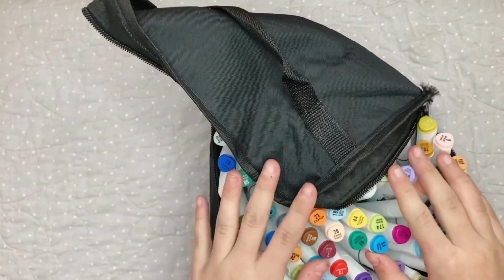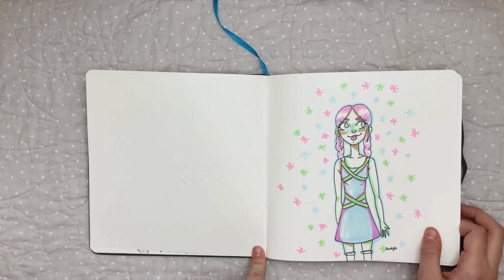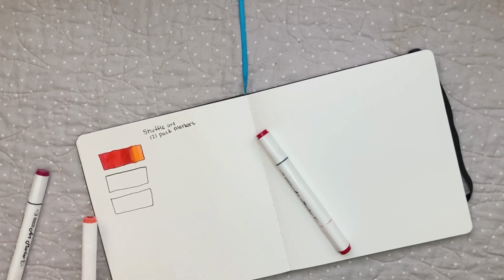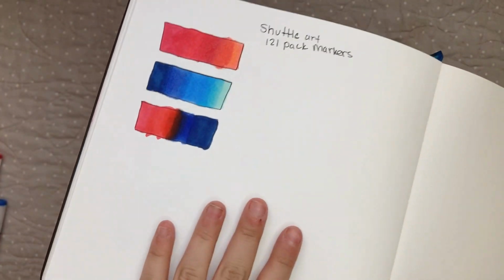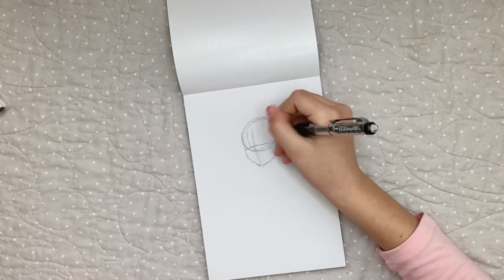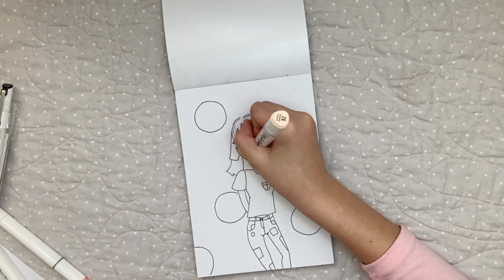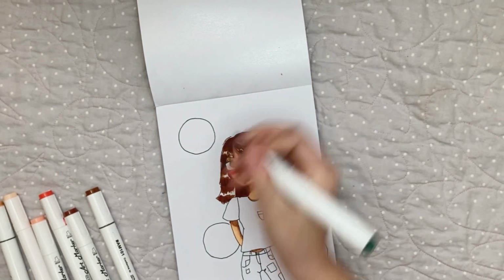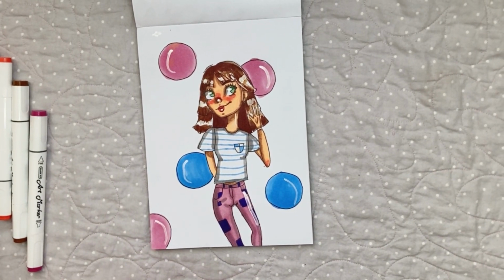TESTING OUT SHUTTLE ART MARKERS!!!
Hey everybody it’s Titania Creates here! And in today’s video I’m going to test out the Shuttle art markers that I got for Christmas! A ton of you guys asked for a review of these markers so here’s a review! I’m not the best at reviews so tell me how I did hehe!

If your interested in some behind the scenes art make sure to check out my Instagram at “Titania_Creates”!

Shuttle art markers👇🏻

Xoxo-Titania